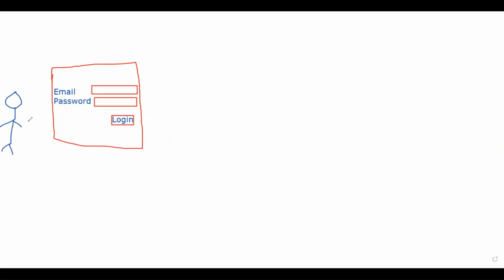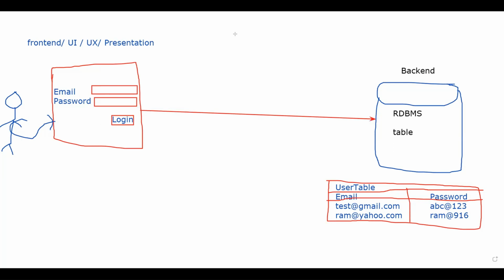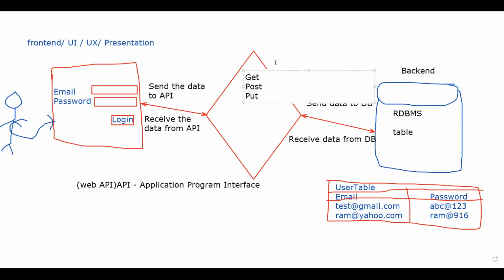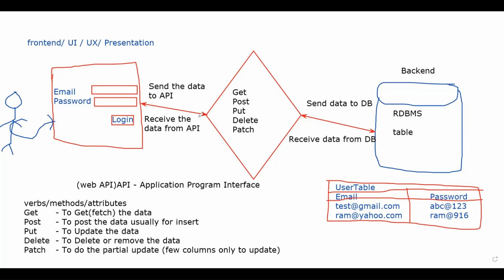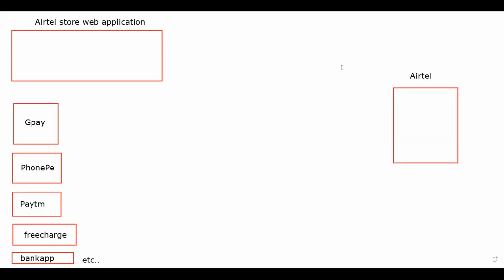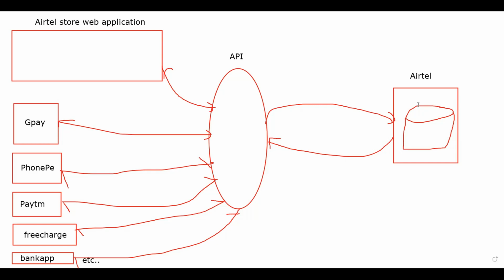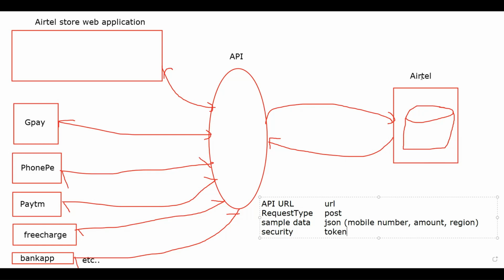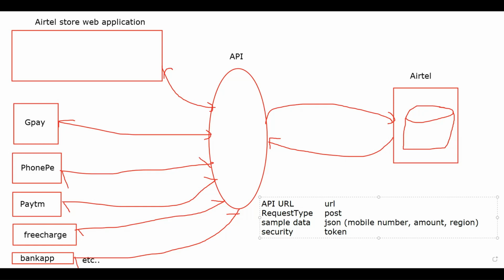WEB API Introduction , .Net full course ,Must Watch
"Welcome to ABFirstTech, where we demystify the world of web APIs! 🌐 In this in-depth video, we explore the fundamentals of Web API technology, breaking down complex concepts into easy-to-understand terms. Whether you're a beginner or a seasoned developer, this video serves as your gateway to harnessing the full potential of APIs.

🔍 Topics Covered:

Understanding Web APIs and their significance
How to integrate APIs into your projects
Real-world use cases and examples
Best practices for API development and consumption
🚀 Don't miss out on this comprehensive guide! Let's dive into the world of Web APIs together! 💡

📚 Relevant Links and Resources:
[Include any relevant links, such as your website, documentation, or related articles]

👍 If you found this video helpful, please consider sharing it with your fellow developers and tech enthusiasts. Your support keeps us motivated to create more valuable content. Happy coding! 💻✨"